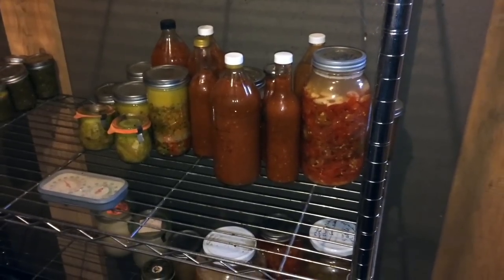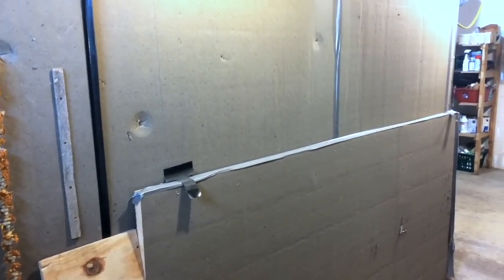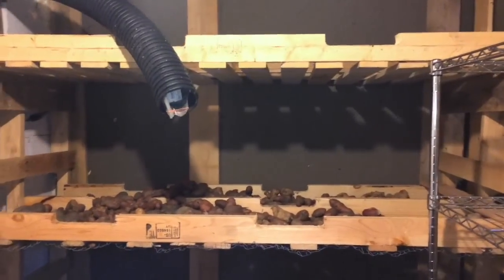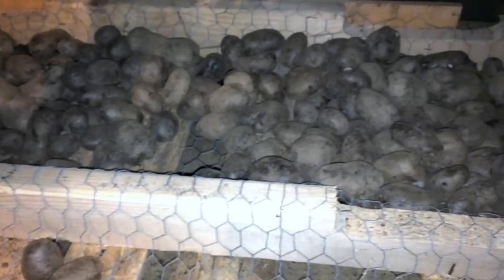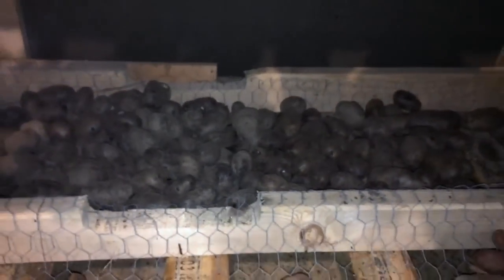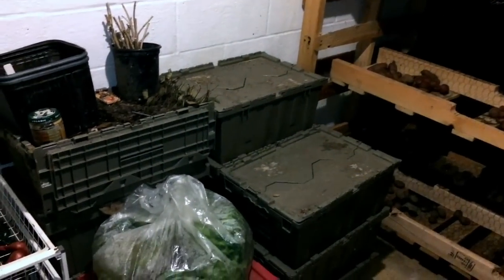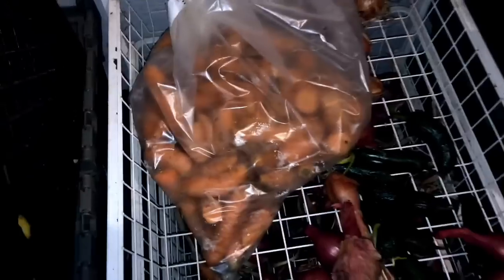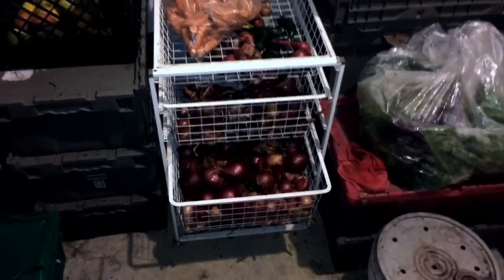$20 Root Cellar - Passive, resilient and spacious!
- First video explaining more detail on build

Suggestions on LOW cost or even free insulation:
- Call local hardware stores/box stores about ‘offcuts’ or damaged foam board
- Craigslist postings under ‘materials’ for used foam board / damaged foam board (free section?)
- Freecycle for your region, post a wanted ad if need be
- Connect with carpenters, demolition people, contractors, do they have old piles or know where to send you?
- Perhaps you want to use wool or natural materials for insulation?
- Cob is a labor intensive but free and very ethical/environmental way to consider framing a space
- Wattle and Daub with some mud and sawdust
 PLEASE share your ideas in the comments too!

Happy growing!